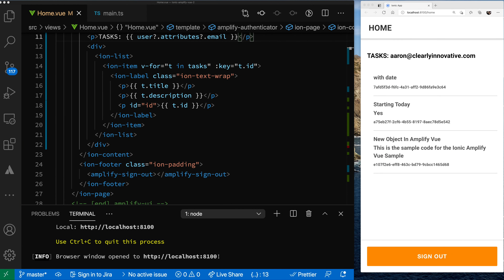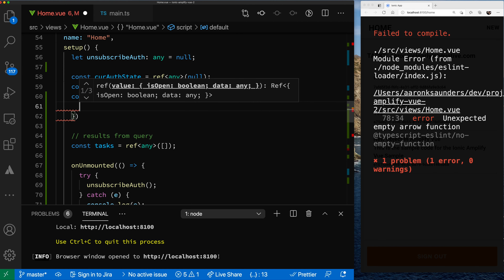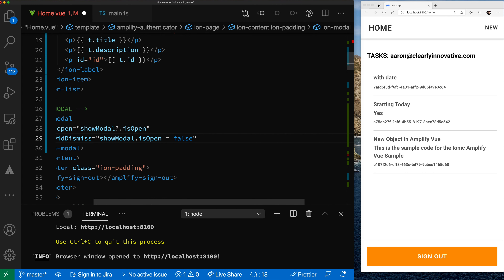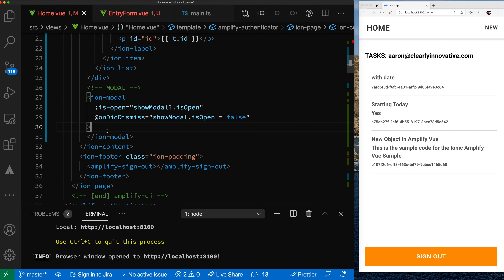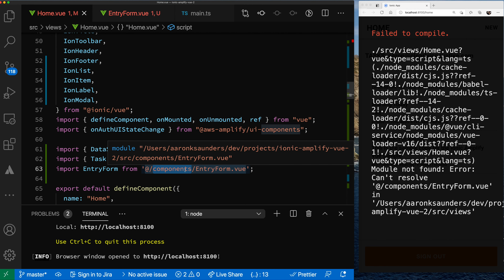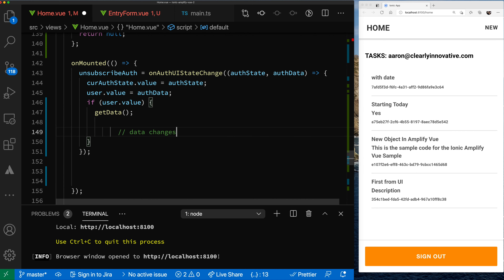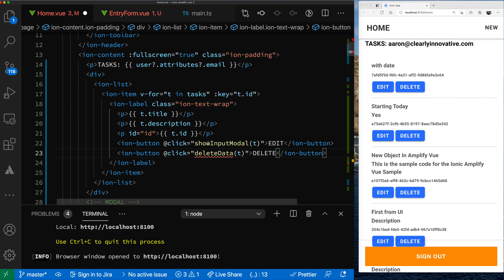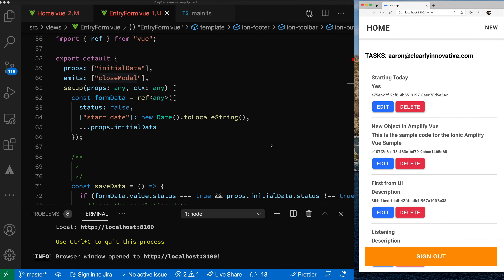Ionic Vue JS AWS Amplify Authentication CRUD Tutorial Pt 3, Create, Update And Delete with Datastore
In this video we will review whats was done in part two, the show how to handle adding, updating and deleting data from AWS Amplify Datastore. We also use ionic framework ion-modal for form input,

💥 CHAPTERS💥
00:00 - Review Part Two
01:16 - Adding Tasks, Starting with The UI
05:07 - Adding Tasks, IonModal
06:53 - Adding Tasks, EntryForm Component for Entering Data from Tasks
10:00 - Adding Tasks, Connecting the EntryForm to the Home Component
12:51 - Adding Tasks, Closing the Modal or Saving Data to AWS Amplify Datastore
15:37 - Subscribe to Changes in AWS Amplify Datastore to Update UI
18:30 - Deleting Tasks from AWS Amplify Datastore
21:18 - Updating Tasks from AWS Amplify Datastore
22:59 - Wrap up